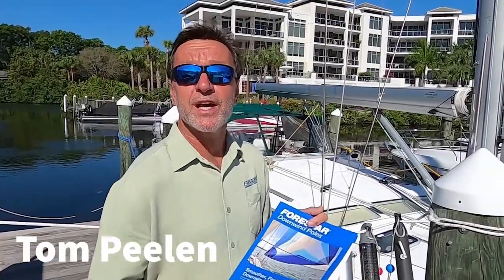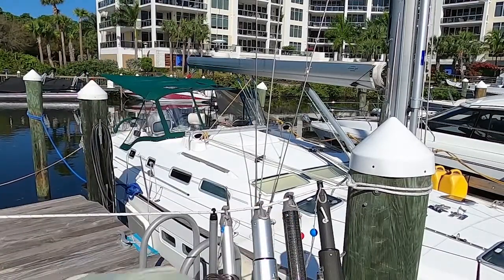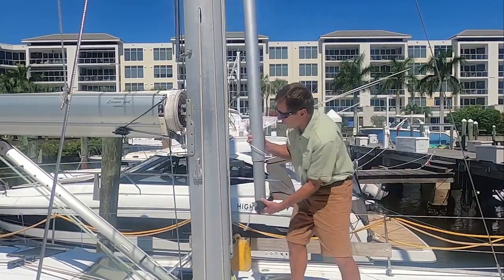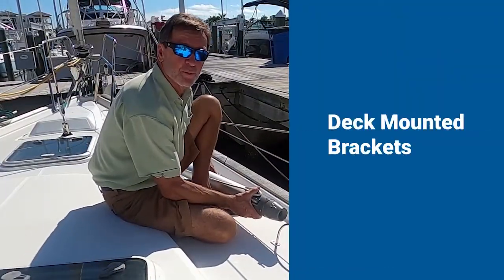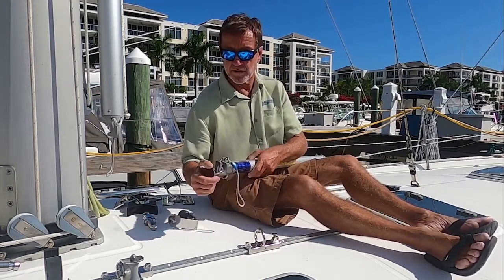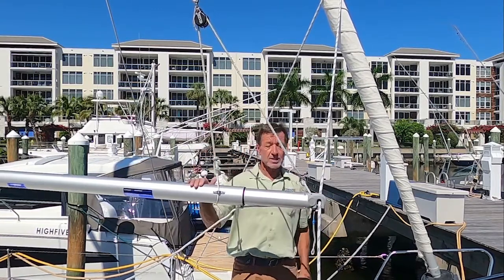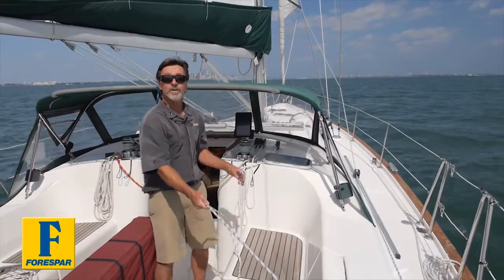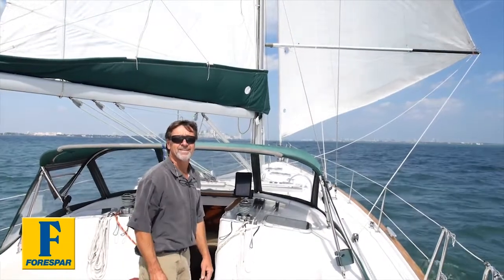How to buy and deploy a whisker pole?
Tom Peelen shows how to pick and choose your whisker and also deploy them.

Whisker poles are used to "wing out" the jib when sailing downwind. Sailors who have experienced downwind sailing without one can appreciate the value of being able to stabilize the jib, enabling the sail to work more efficiently and without the noise of the sail flopping in the wind and waves.

Forespar manufactures the finest and most complete line of Whisker Poles in the world.
Benefits of Using a Whisker Pole for Downwind Sailing
•  Provides Stable Sailing On Deep Downwind Angles
•  Works Well For Long Distance Downwind Sailing
•  Adjustable Lengths For Use With Different Types Of Sails